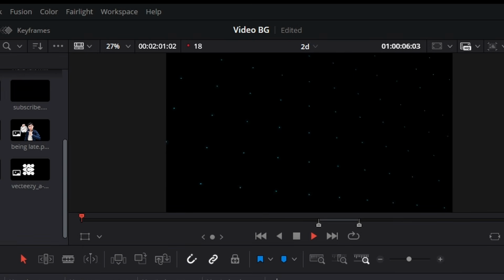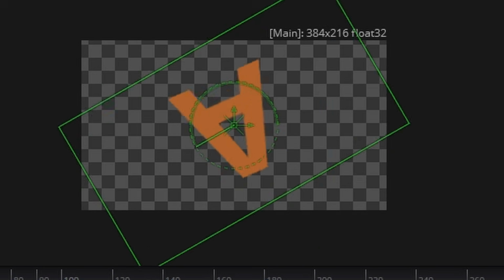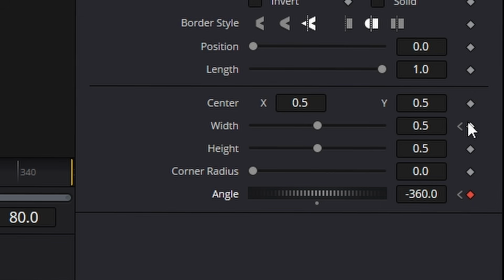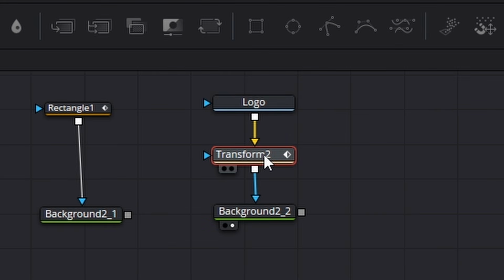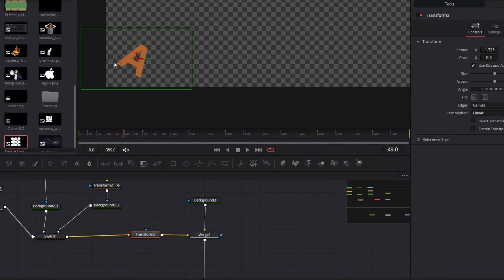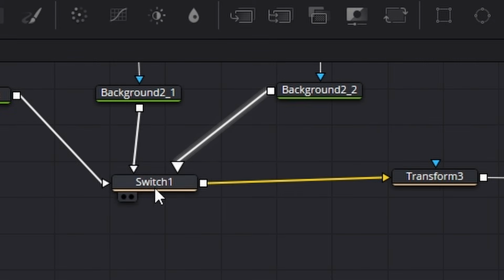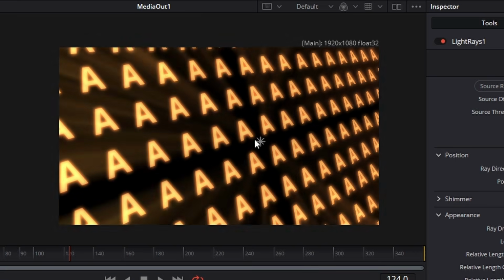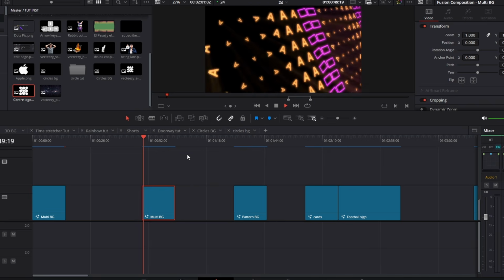How To Create This Infinite Motion Graphic Background in DaVinci Resolve, Beginner Friendly.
So you want an infinite background that looks like it just keeps going… kind of like my coffee addiction? ☕ Well, today we’re diving into DaVinci Fusion to make exactly that!

In this beginner-friendly tutorial, I’ll show you how to:
✅ Use the shiny new Switch Node (no, it doesn’t turn off the lights).
✅ Clone your world with the Duplicate Node.
✅ Build a looping, perspective-based infinite background that’ll make your edits look cinematic AND endless.

Whether you’re a Fusion newbie or just here to procrastinate editing, this one’s got you covered.